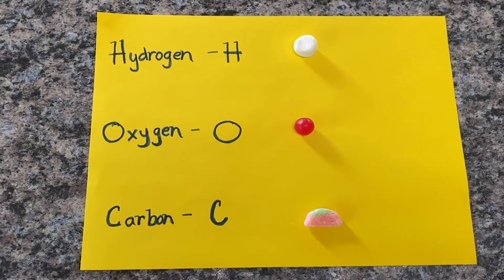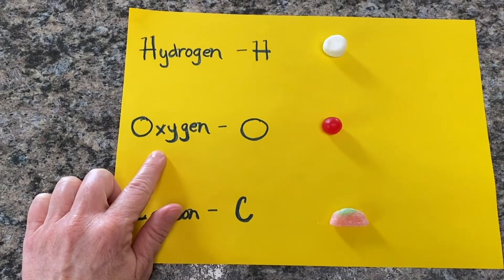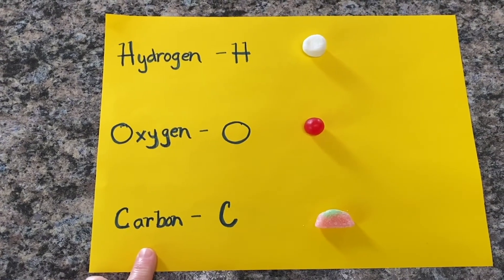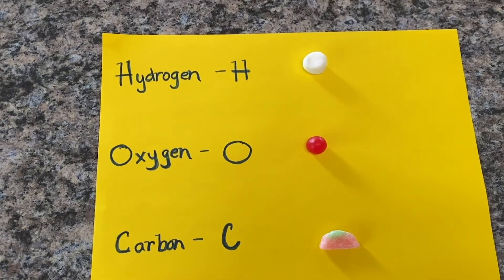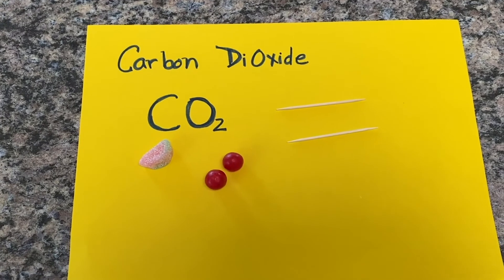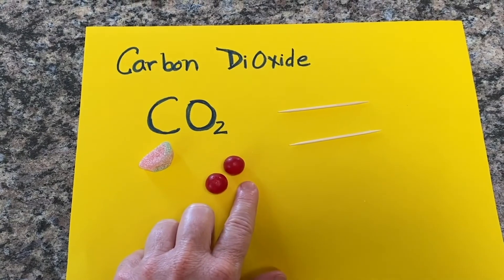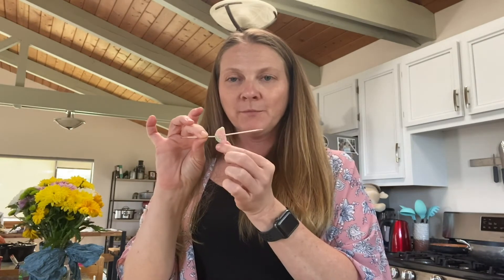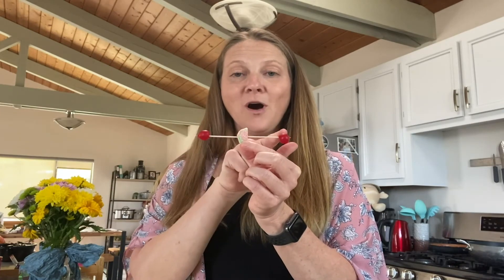Crafting with Science - Marshmallow Molecules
On this episode of Crafting with Science, Mary Beth makes molecules using marshmallows and candy. Grab some mini marshmallows to make some molecules along with her!